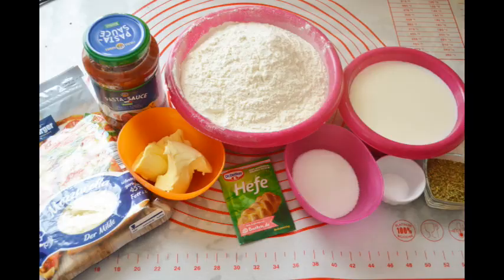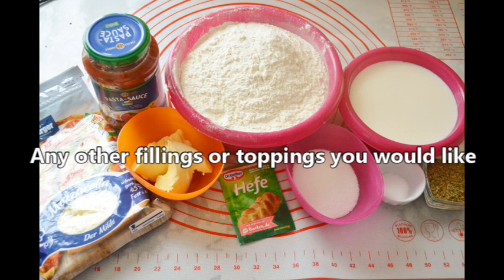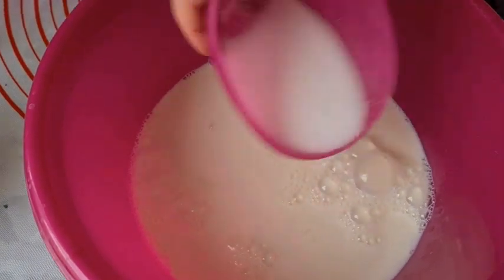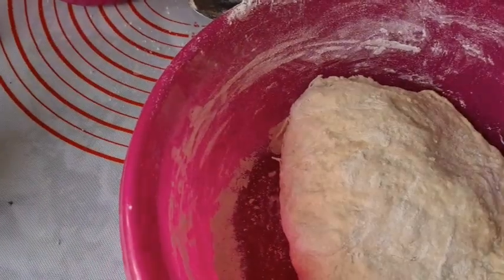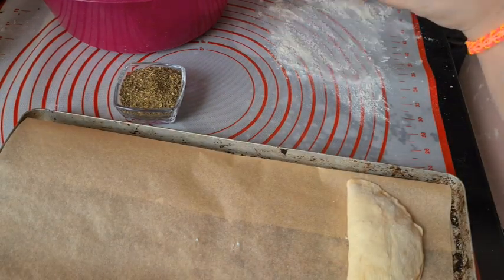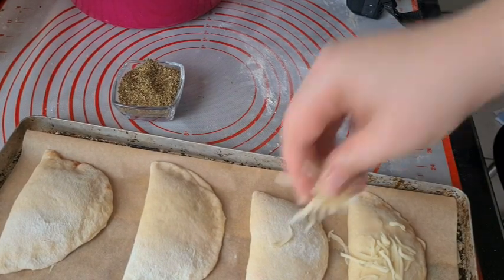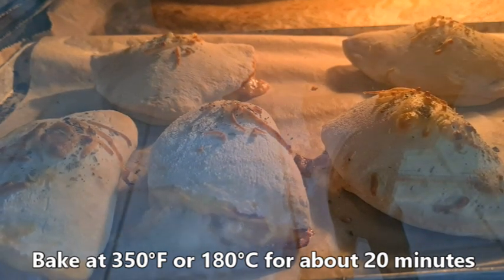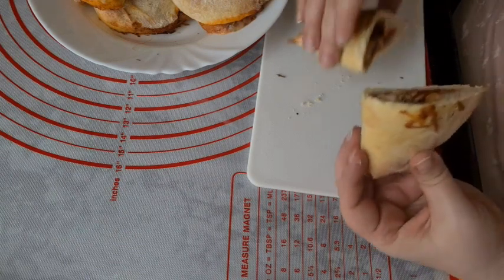Bread Baking: Homemade Calzones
This is my own recipe as I used to think I had invented these. Quick correction to audio: There is a discrepancy between a couple of amounts on the audio and the written version on the screen and below. The written version is correct.

Homemade Calzones:
4-5 cups (500-625g) flour
2 1/4 cups (500mL) milk
1 tbsp yeast
1 tsp salt
1 tbsp sugar
2 tbsp butter
1 can (400mL) pizza or tomato based pasta sauce
grated mozzarella cheese
pizza herbs (Italian herbs: basil, oregano, thyme)
Heat the milk, sugar, salt and butter in the microwave until the milk is warm, but not hot and the butter is beginning to melt. Add the yeast to the flour and add it to the milk mixture a little at a time, stirring to combine until you can't anymore and then knead the rest of the flour in until the dough reaches bread dough consistency. It should be soft, but not sticky. Cover and allow to rise for an hour. Punch down the dough, knead briefly and pull off fist-sized pieces of dough. Roll them out. Add a tablespoon of sauce to the middle of the dough, sprinkle some cheese on it and sprinkle some pizza herbs on top. Fold over the dough and pinch at the edges to close. Place them on a lined baking sheet. When the sheet is full, sprinkle more cheese and herbs on top and bake at 350°F or 180°C for about 20 minutes, or the edges are golden brown.